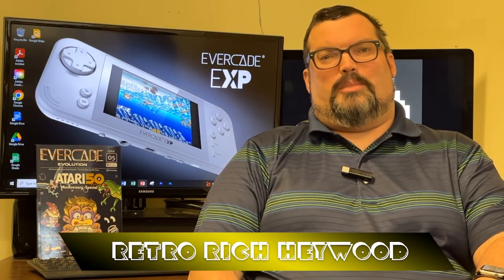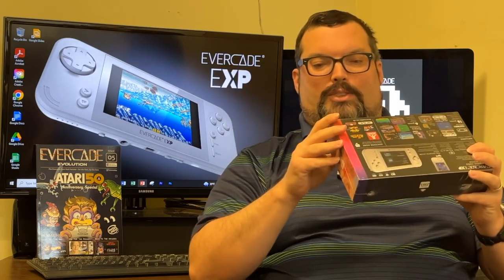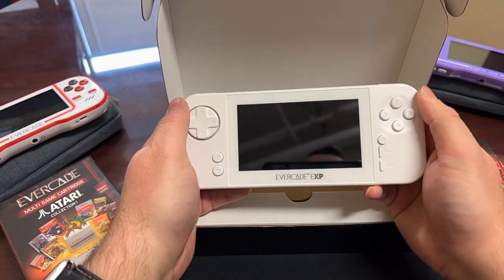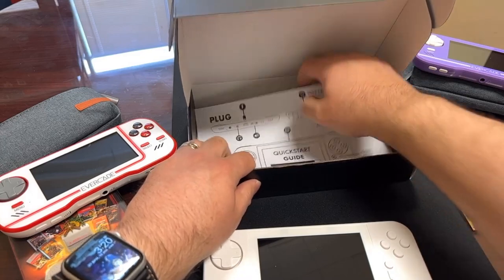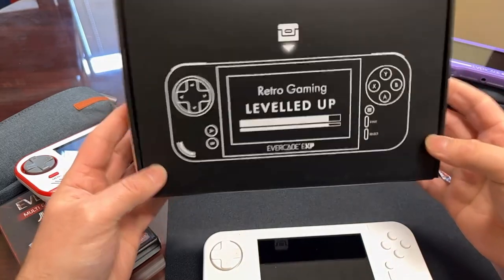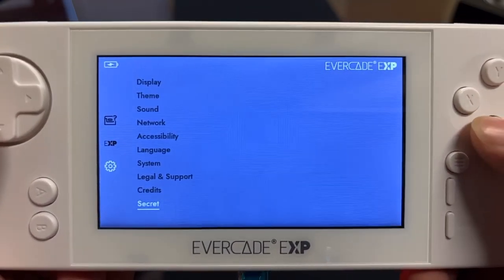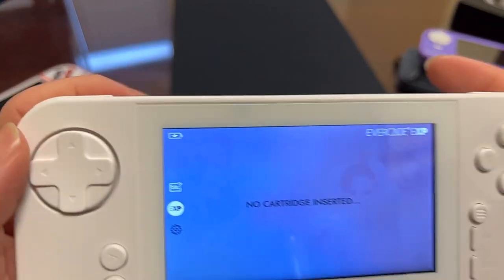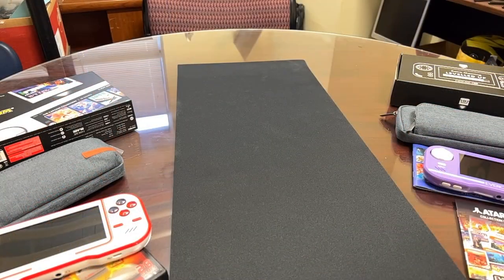Evercade EXP First Look and Review! Good Times With Retro Rich Ep. 271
"The EXP is here...Let's open that box and dig in!"

Rich gets his Evercade EXP! Will he like what he sees in the box? Watch now to find out!